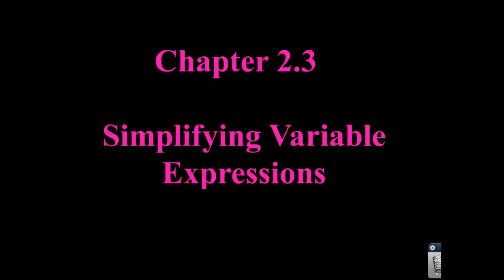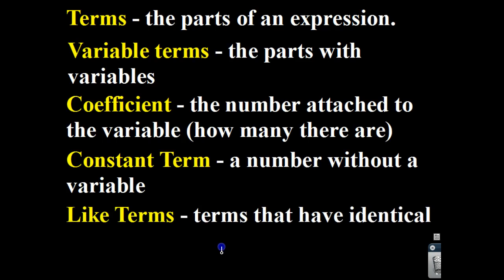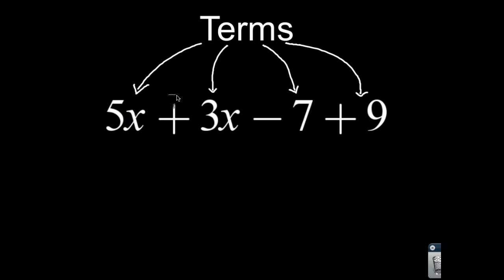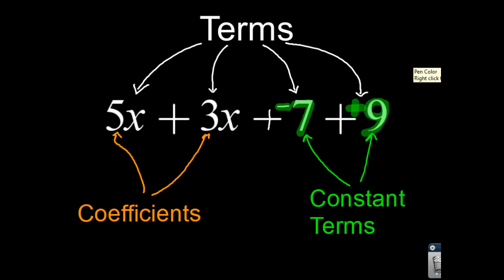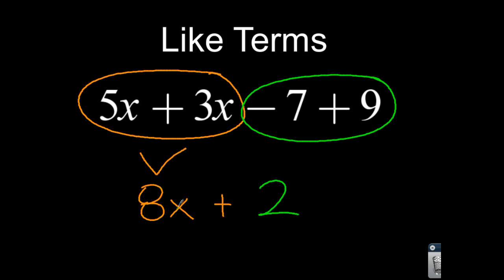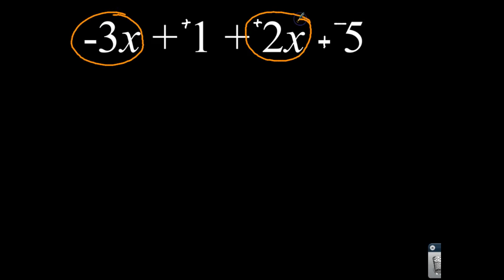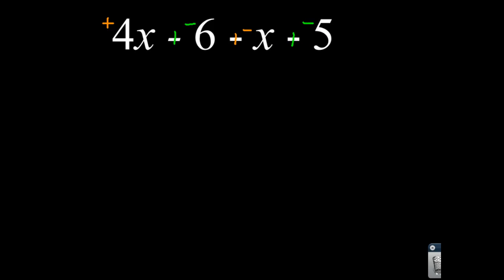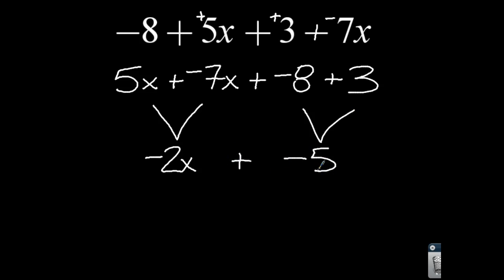Simplifying Variable Expressions